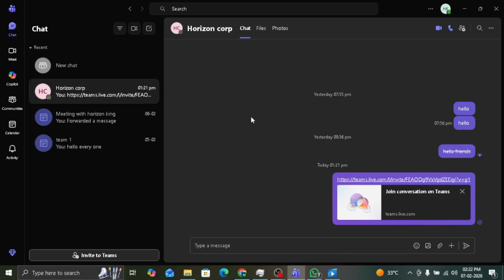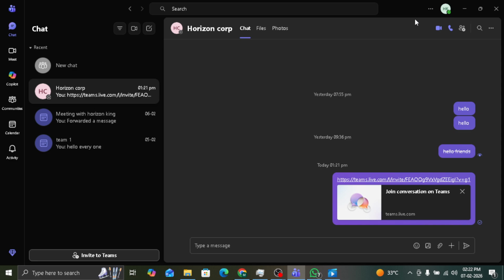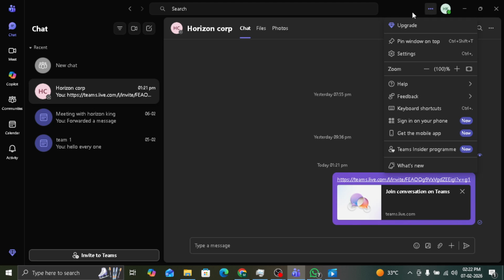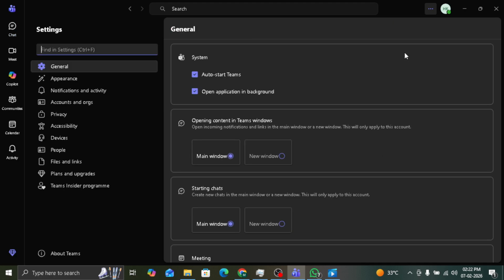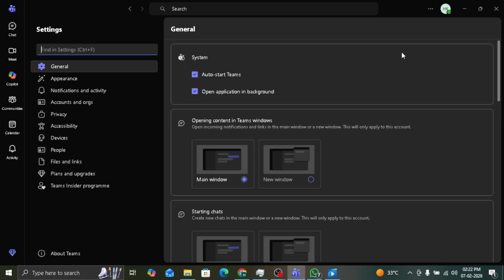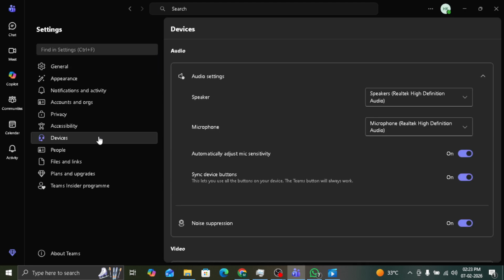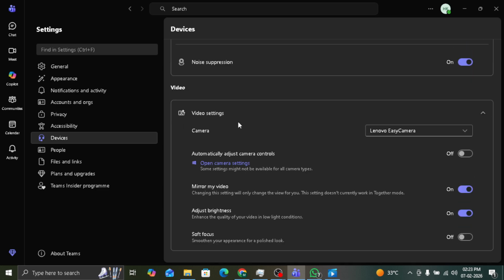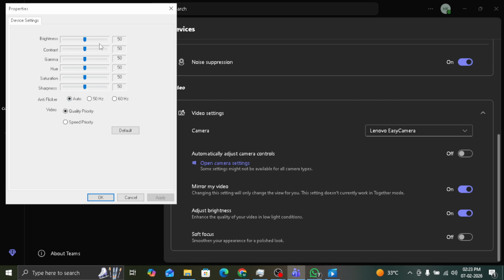How to Change Microsoft Teams Video Quality (Full 2026 Guide)